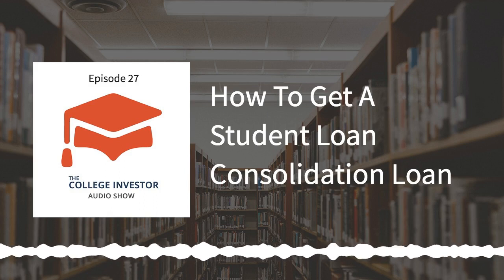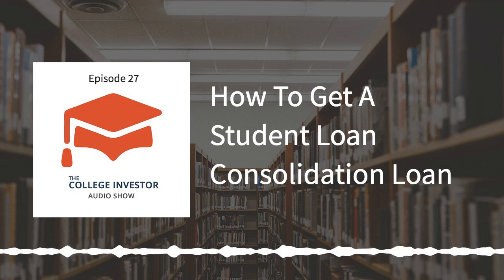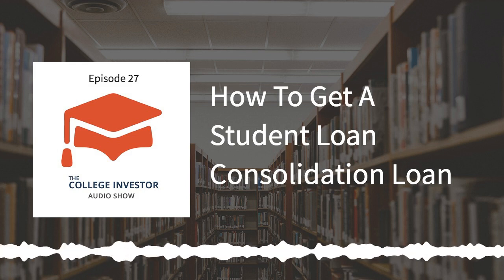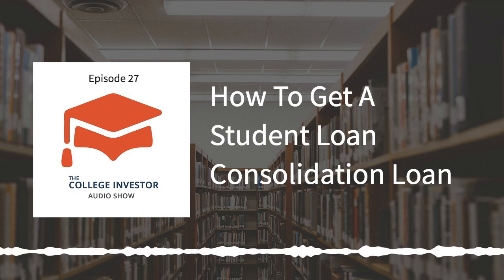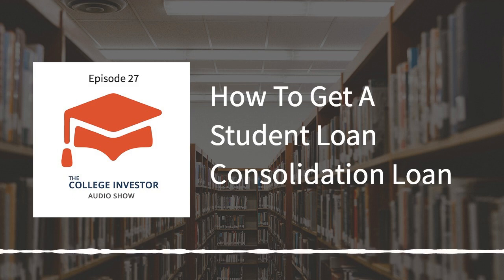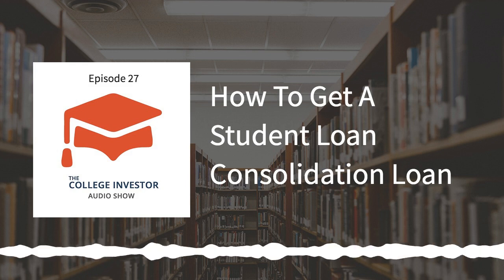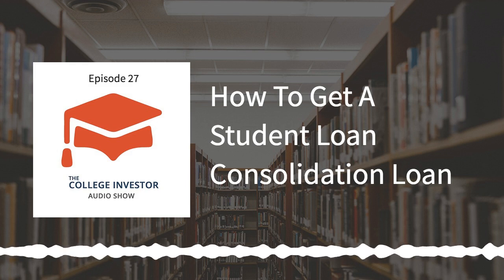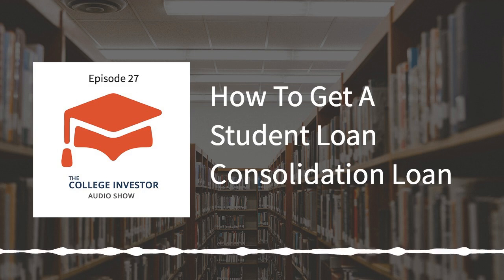How To Get A Student Loan Consolidation Loan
In today's audio show, we talk about how to get a student loan consolidation loan. You can read the full blog post

In this episode, we talk about:
- The difference between student loan refinancing and student loan consolidation
- How student loan consolidation works for Federal loans
- What types of Federal loans you can consolidate
- Where you can consolidate your student loans for free
- Where you can refinance your private loans at the best rates